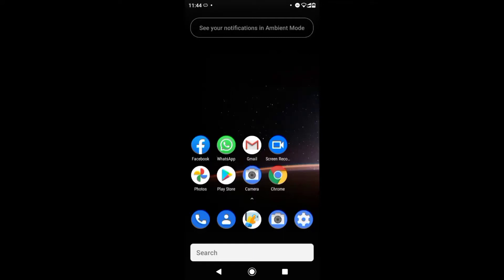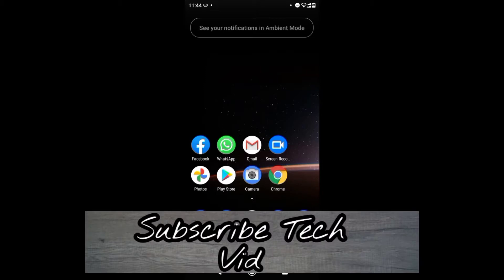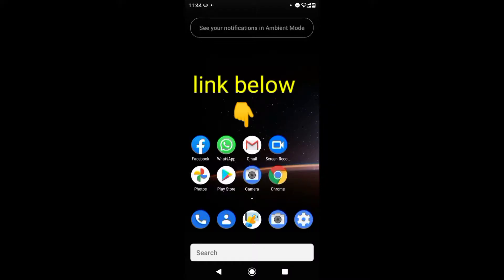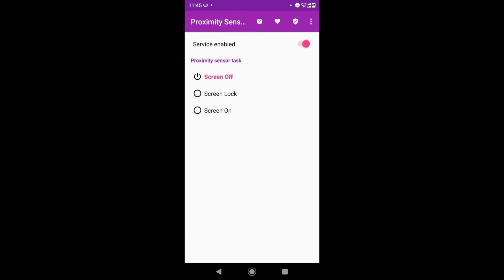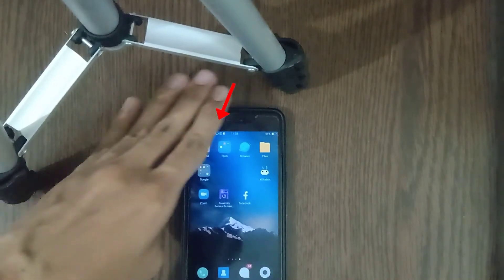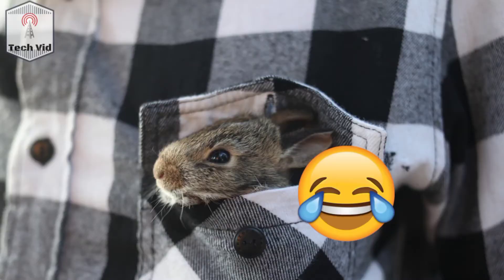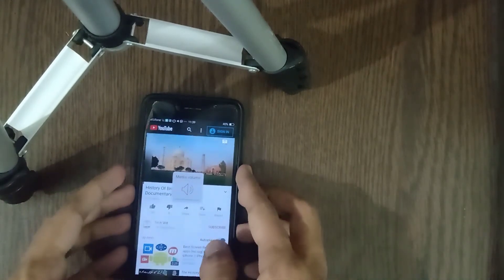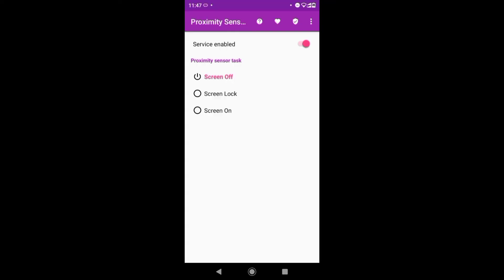Solved!! : How to turn off the display while running apps on mobile phone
Hello guys 🙂 in this video i will show you how you can turn off the mobile phone's display without getting apps stopped

how to use proximity sensor app in 2020 , how to turn off the mobile phone's display using proximity sensor , how to let apps running in background using proximity sensor , how to keep apps running with screen off with the help of proximity sensor in android and iOS , how to turn off screen while using apps ,